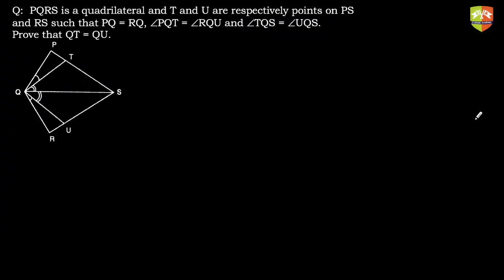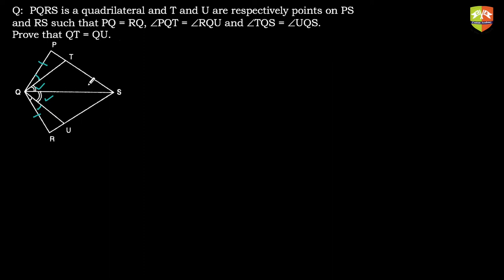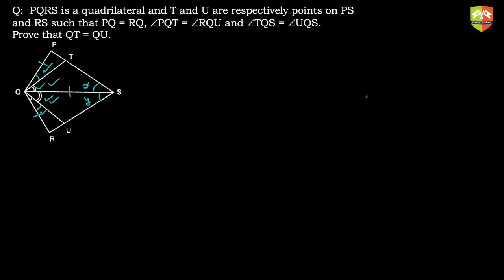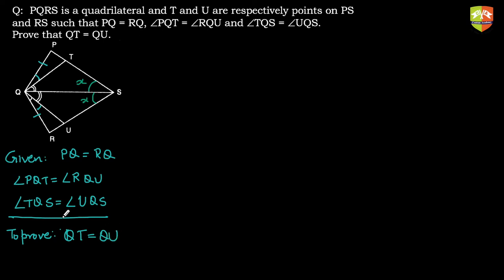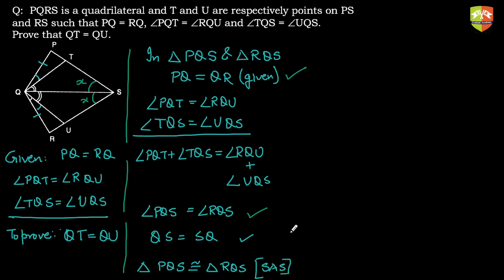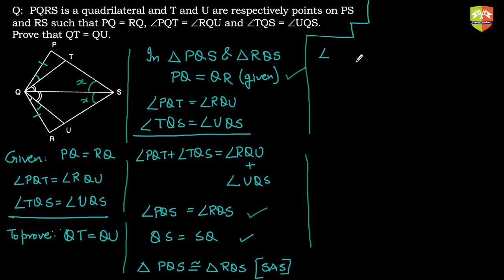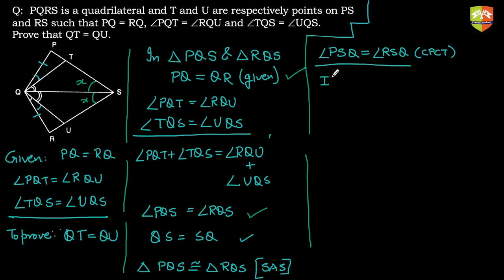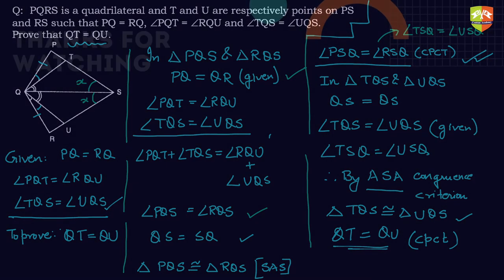Congruent Triangles 09 : Solved Example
Chapter Name: Congruent Triangles
Topic: Solved Example on SAS Congruence Criterion
Grade: IX
Author: Tushar Sinha